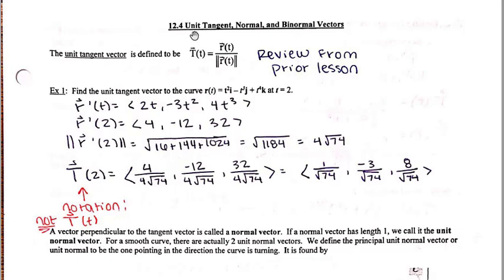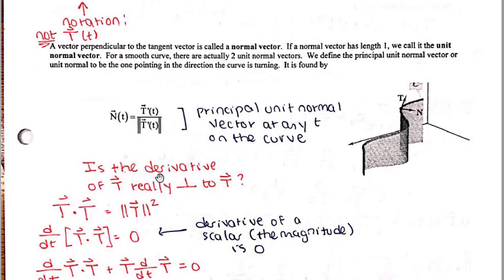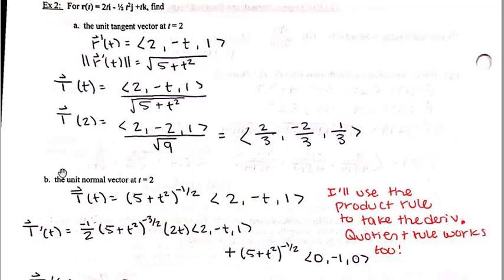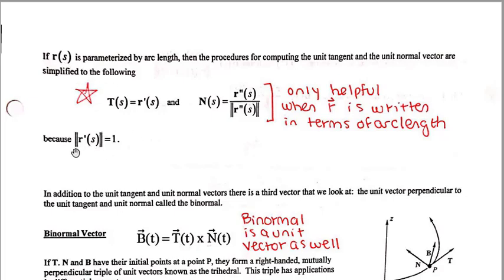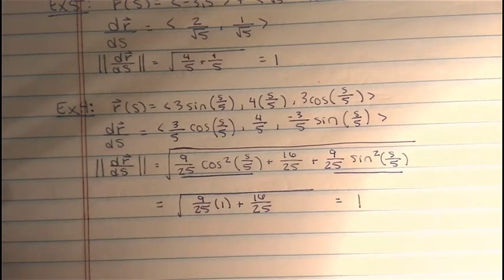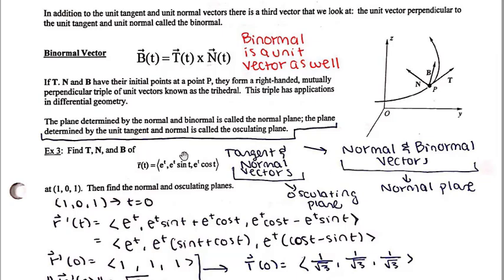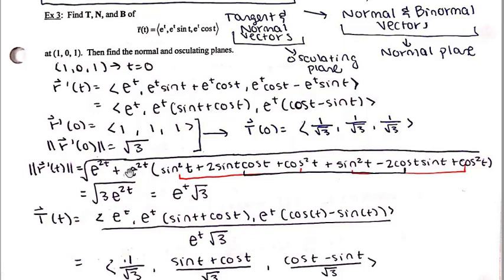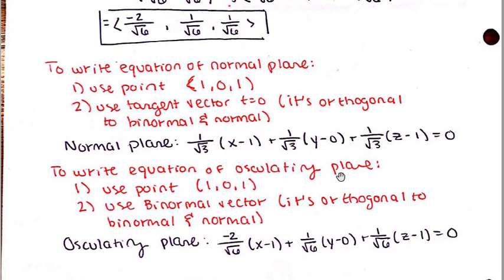12.4 Notes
Unit Tangent, Normal, and Binormal Vectors

(sorry that I am so sick in this video!)